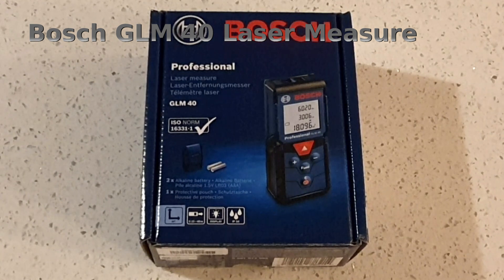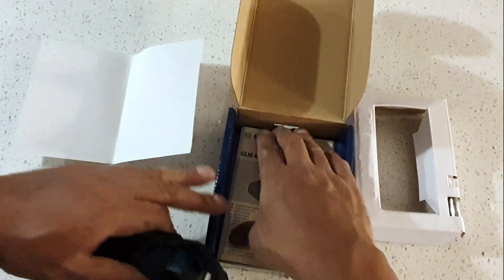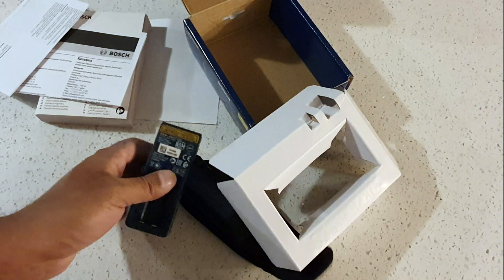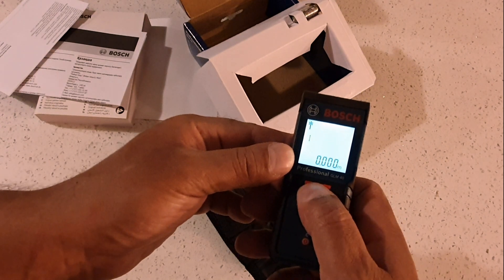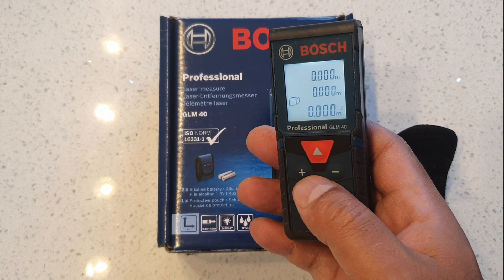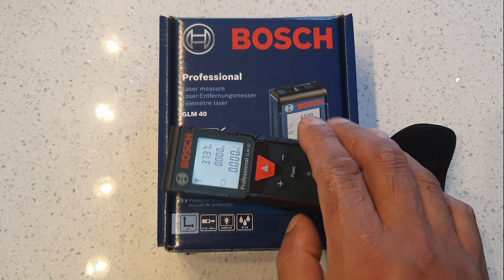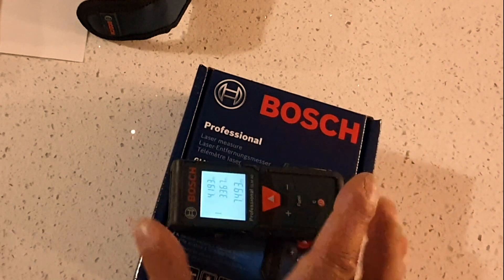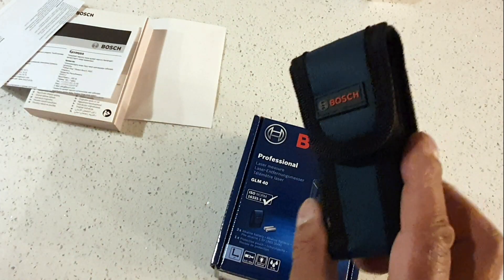Bosch Laser Distance Measurer GLM 40 Professional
Hi

Here is my unboxing and guide to the Bosch Laser GLM 40 Professional Distance Measure

All in one – all relevant measurement modes in one compact design
All significant modes: standard length, surface, and volume calculation as well as indirect height measurements
Easy to read thanks to illuminated display that showcases last three results
Memory function saves the last 10 measurements automatically for quick reference

Additional data
Laser diode 635 nm,  less than 1 mW
Measurement range 0.15 – 40.00 m
Weight, approx. 0.09 kg
Measurement time, typical  less than 0.5 s
Laser class 2
Measurement accuracy, typical ± 1.5 mm* (*plus use-dependent deviation)
Measurement time, max. 4 s
Power supply 2 x 1.5 V LR03 (AAA)
Automatic deactivation 5 min
Units of measurement m/cm, ft/inch
Memory capacity (values) 10
Dust and splash protection IP 54
Laser colour Red
Measuring range, up to 40 m

GLM 40 PROFESSIONAL: FURTHER INFORMATION
Product Highlights
Take advantage of a wide range of measurement modes in a single compact design with the Laser Measure GLM 40 Professional. This intuitive tool provides all significant measurement modes in one: standard length, surface and, volume calculation as well as indirect height measurements. It features an easy-to-read illuminated screen that displays the last three measurement results for quick reference. The laser measure also has a memory function that saves the last 10 measurements for time-efficient use.

Equipment & Application
This tool is ideal for indoor installations including electrical, tiling, carpentry, drywall fittings, construction painting, and HVAC jobs.

Additional Information
In addition to its built-in dust and splash water protection, the Laser Measure GLM 40 Professional also features a sturdy, shockproof housing that protects the tool from damage when dropped from a height of up to 1 metre.